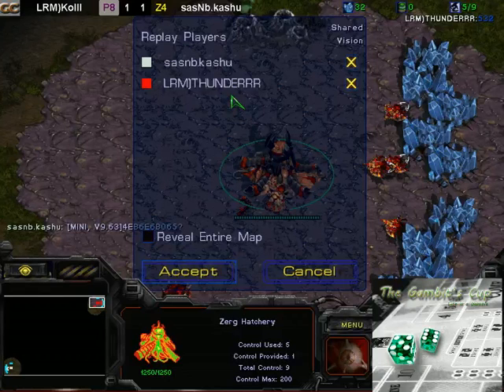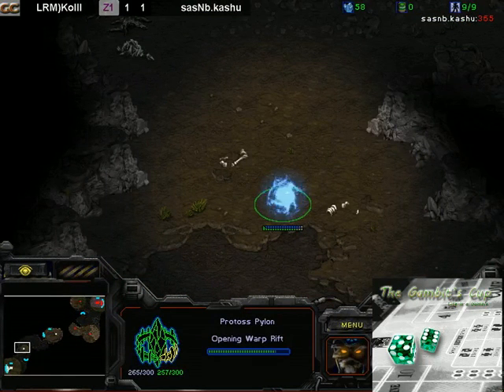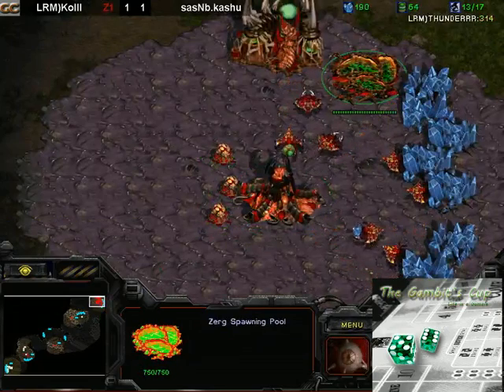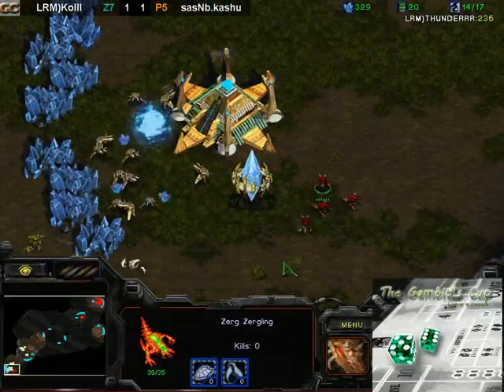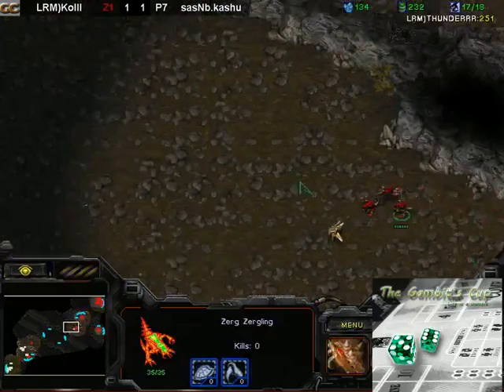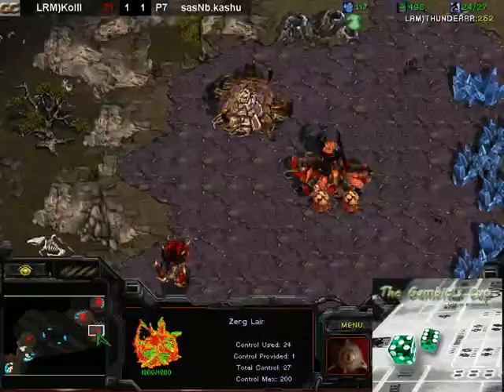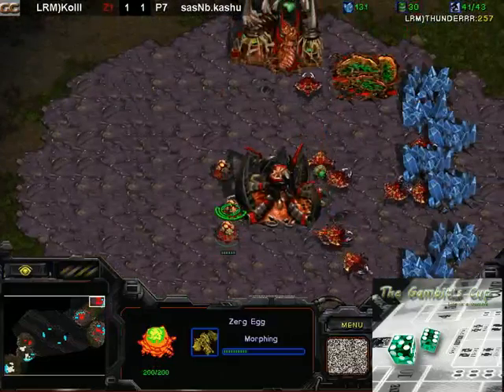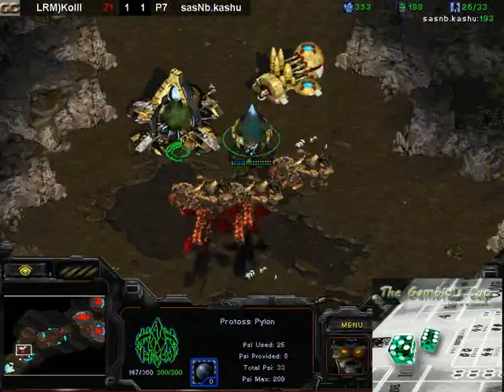Kolll vs kashu